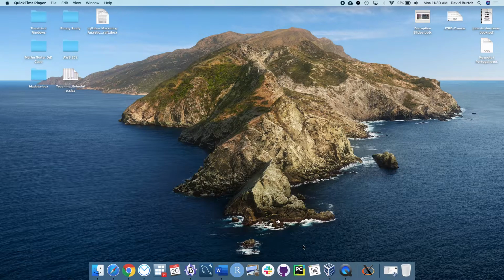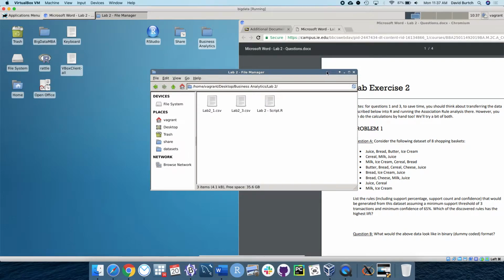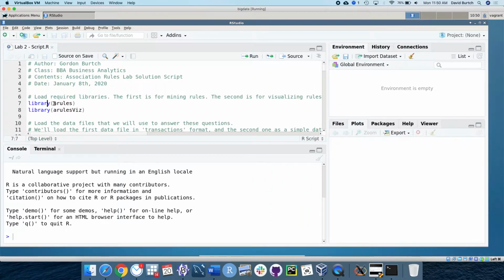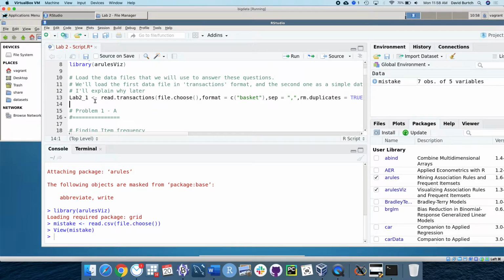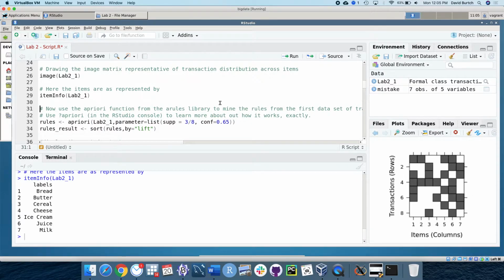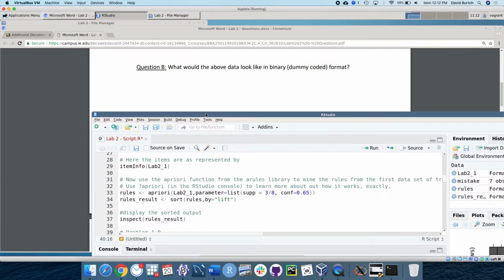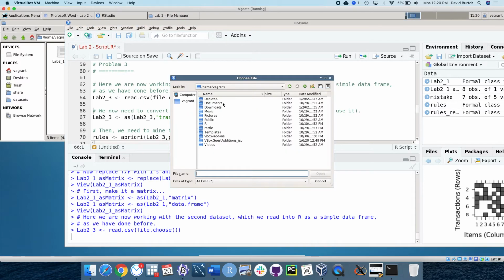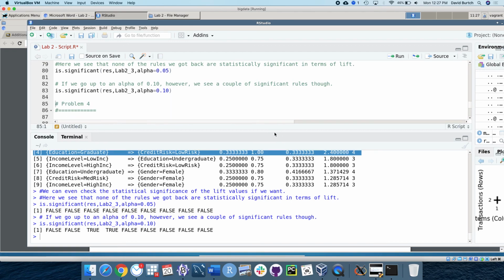Session 4 (Association Rules)